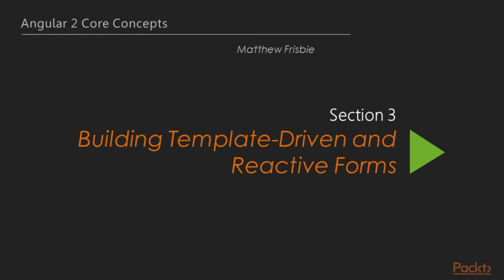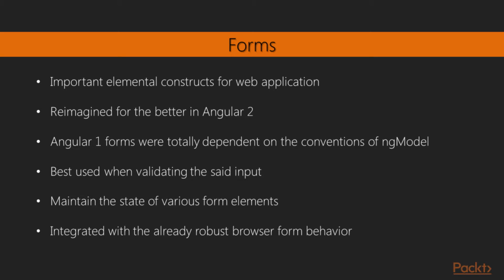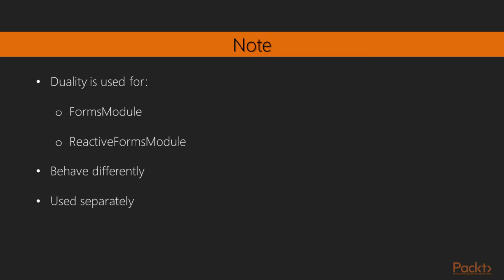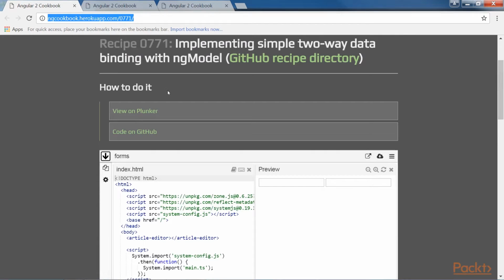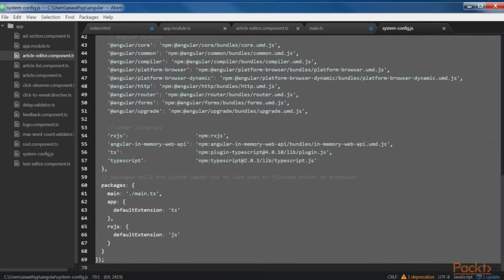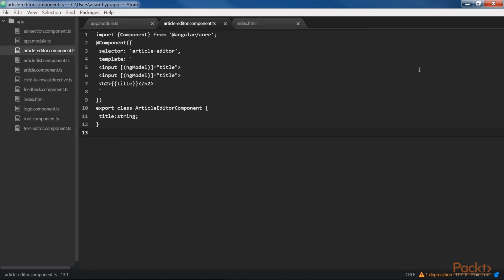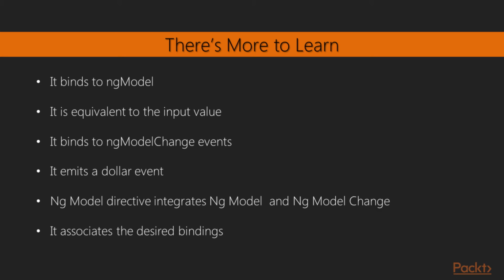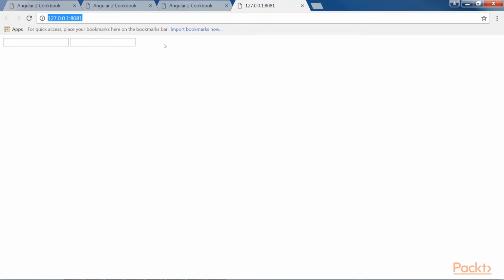Angular 2 Core Concepts : Implementing Simple Two-Way Data Binding with ngModel | packtpub.com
Angular 2 still has two-way data binding, but the way it behaves is a bit different from what we're used to.
• Adding the directive to the application module
• Fleshing out component
• Binding to the event and property